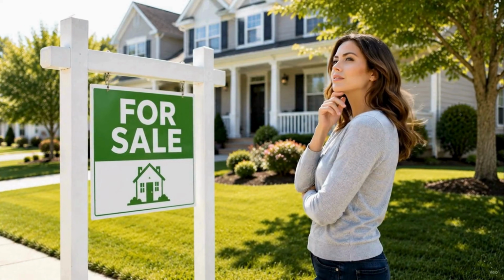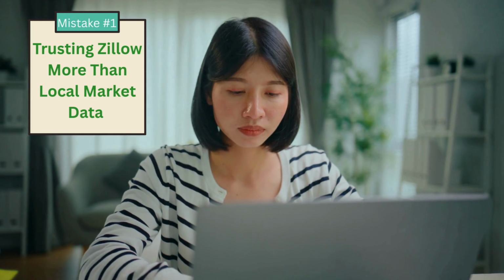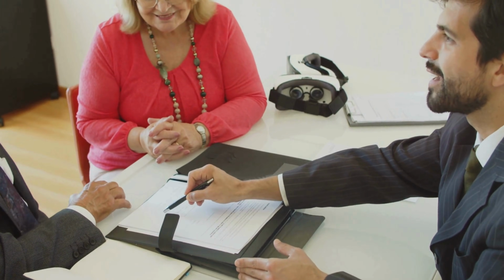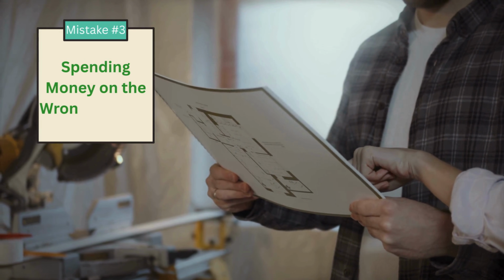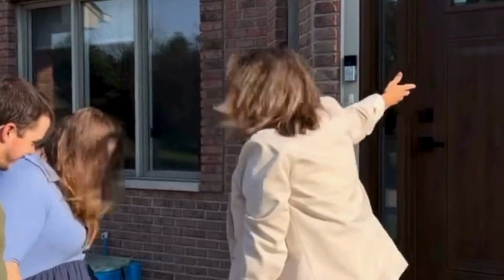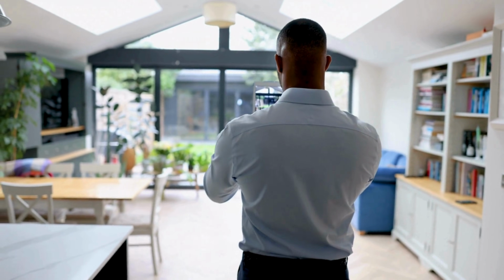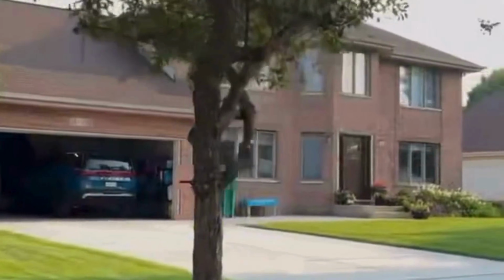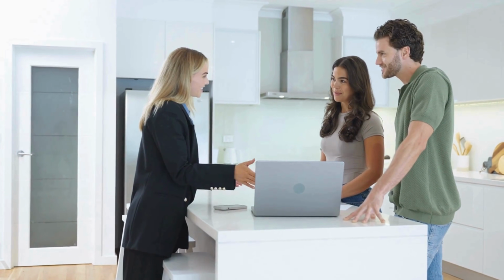5 Costly Mistakes Northwest Indiana Home Sellers Make Before Listing (And How to Avoid Them)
Thinking about selling your house in Northwest Indiana? Before you list your home, avoid these 5 costly mistakes that can impact your home's value, time on the market, and your bottom line.

In this video, Northwest Indiana REALTOR® Liz Rytel-Mudroncik shares expert home selling advice, local market insights, and real estate strategies for homeowners in Crown Point, St. John, Munster, Dyer, Schererville, Lake County, Indiana, and surrounding Northwest Indiana communities.

Thinking about selling your Northwest Indiana home or wondering what your home is worth?

Let's have a conversation before you spend money on updates or make big decisions.

⏰ CHAPTERS

00:00 Introduction
00:20 Meet Liz Rytel-Mudroncik
00:40 Mistake #1: Trusting Zillow More Than Local Market Data
01:33 Mistake #2: Skipping a Pre-Listing Inspection
02:18 Mistake #3: Spending Money on the Wrong Updates
03:05 Mistake #4: Forgetting That Buyers Shop Online First
03:55 Mistake #5: Waiting Too Long to Talk to a REALTOR®
04:40 Why Liz's AI-Certified Approach Gives You an Advantage
05:15 Your Next Steps Before Selling

🏡 Areas Liz Serves

Crown Point, Indiana
St. John, Indiana
Munster, Indiana
Dyer, Indiana
Schererville, Indiana
Lake County, Indiana
Northwest Indiana

Whether you're selling a house in Crown Point, preparing to sell your home in St. John, exploring the Munster Indiana, real estate market, or looking for a trusted REALTOR® in Dyer, Schererville, or anywhere in Northwest Indiana, Liz provides professional guidance, AI-powered marketing, and a personalized selling strategy designed around your goals, timeline, and home value.

No pressure. No obligation. Just honest advice to help you make confident decisions before selling your home.